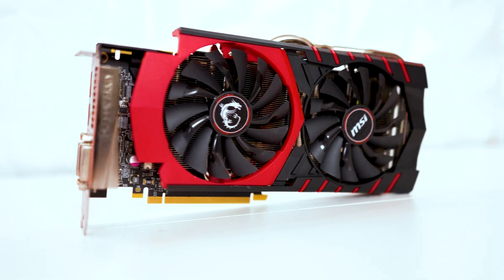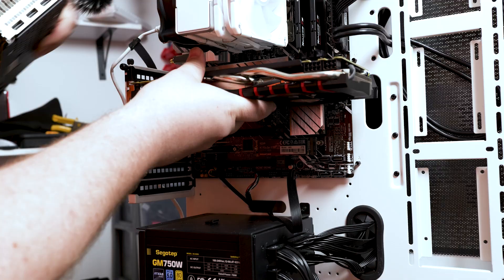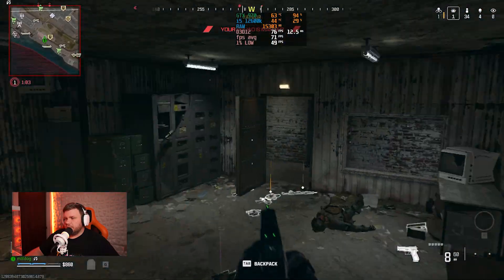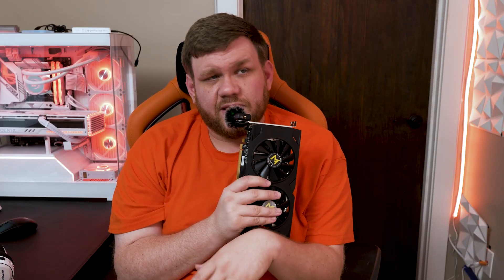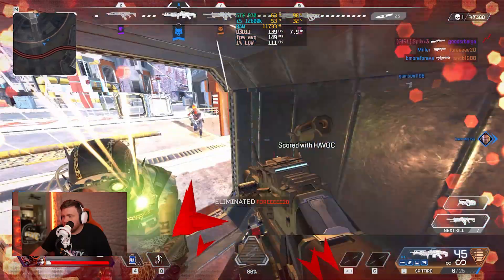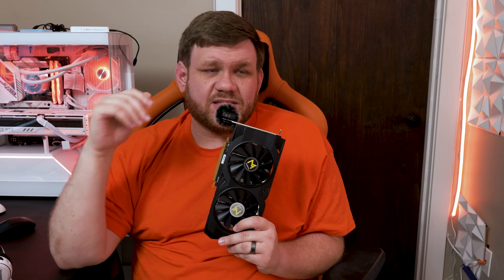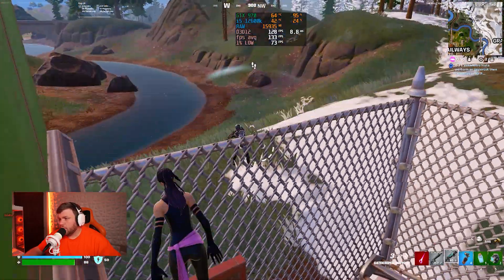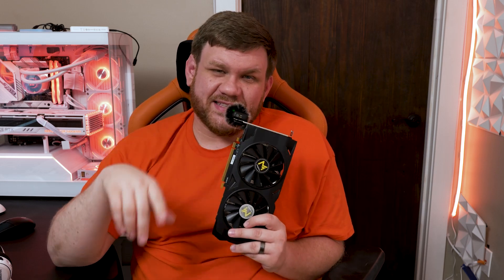Is the GTX 970 Still Good in 2024?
In this video, we test a $47 Graphics Card in games in 2024.

Time Stamps
00:00 The GTX 970 in 2024
01:14 GTX 970 Warzone
02:00 GTX 970 Horizon Forbidden West
02:48 GTX 970 Helldivers 2
03:26 GTX 970 Apex Legends
03:59 GTX 970 Valorant
04:30 GTX 970 CS2
05:09 GTX 970 Fortnite DX 12 and Performance Mode